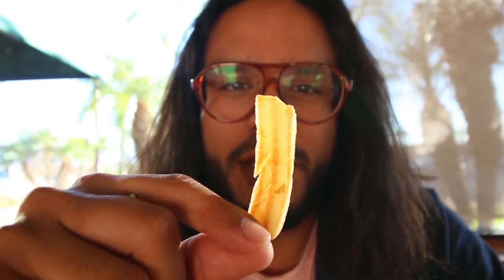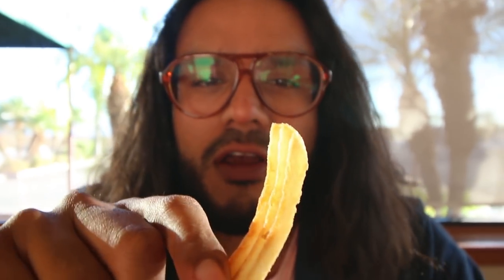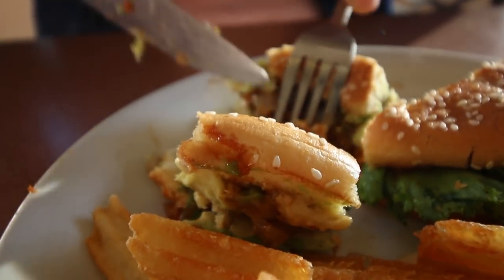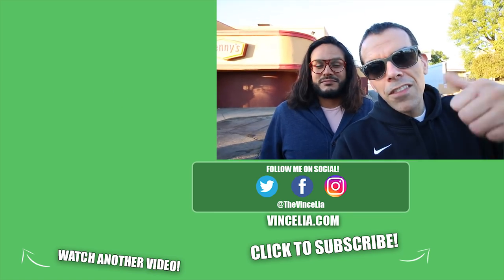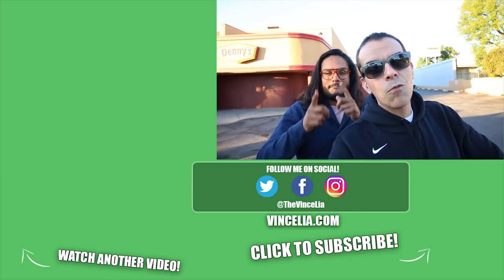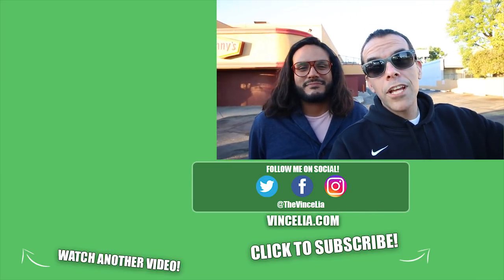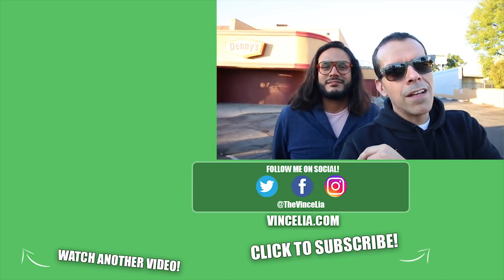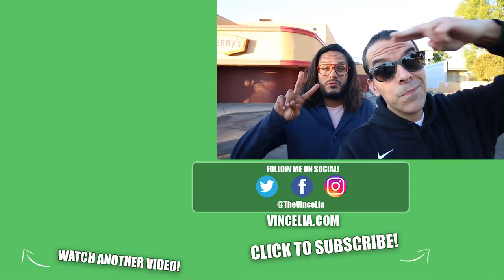Denny's Goes Vegan / How to Order Vegan at Denny's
Denny's Goes Vegan / How to Order Vegan at Denny's. Jae from aveganandher joins me today as we visit Denny's. We were curious if Denny's has much vegan food on their menu, so let's find out! We're going to show you all the vegan food options at Denny's and how easy it is to order vegan at Denny's. Denny's is known for the Grand Slam, and you can't order vegan pancakes at Denny's, but they do have some decent vegan food options at Denny's to get you through a meal. We ordered the Denny's vegan burger and some fries. You can also the oatmeal with some fruit, a salad, some hash browns or some sides. All these are great way to survive being vegan at Denny's. So rest assured, if you're heading to Denny's, ordering vegan at Denny's is a lot easier than you think!